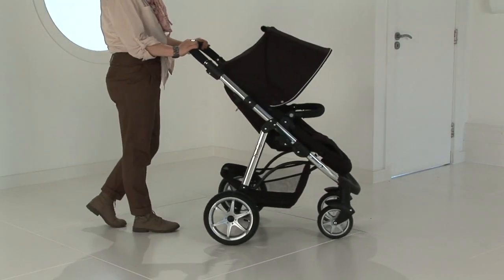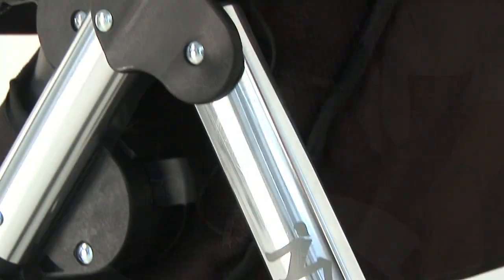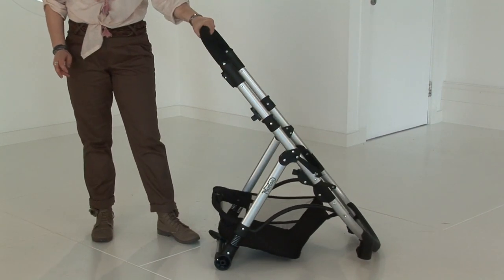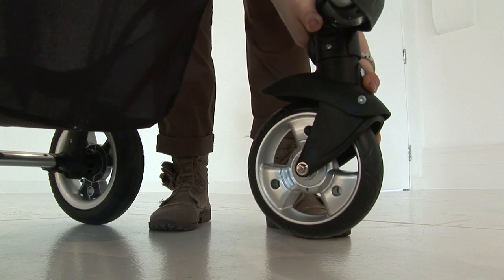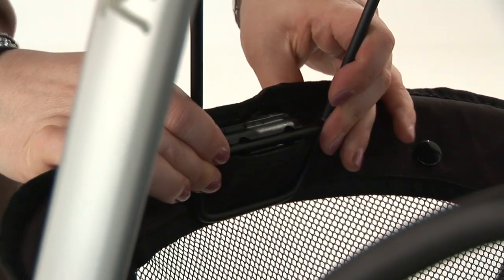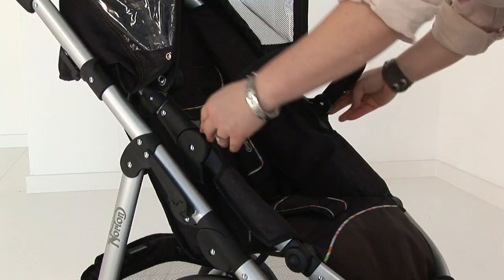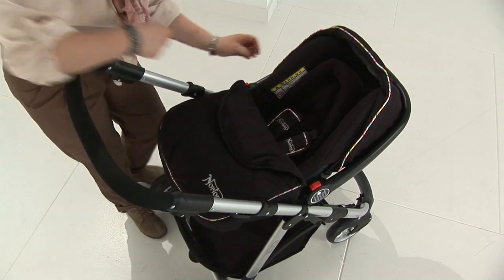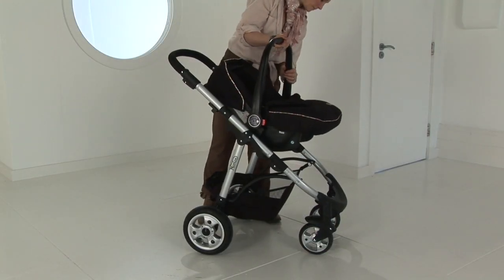Norton Storm Travel System - Limited Edition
Introducing the Norton Storm Travel System Limited Edition